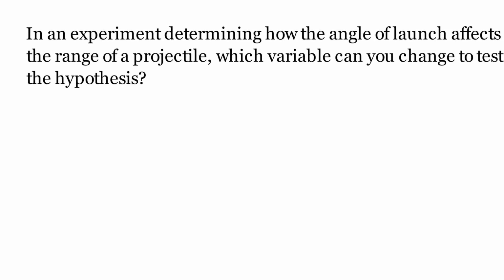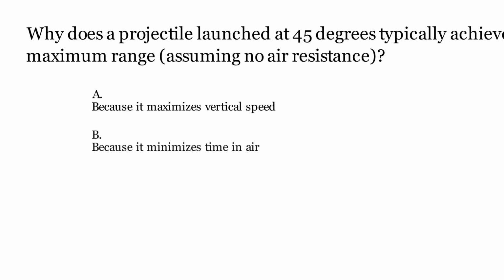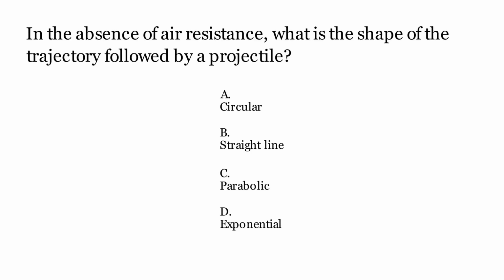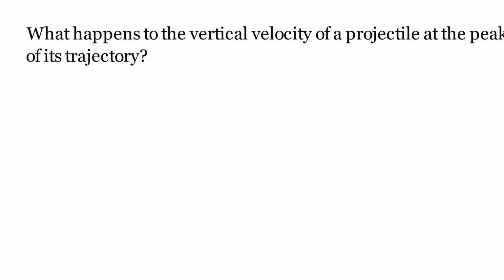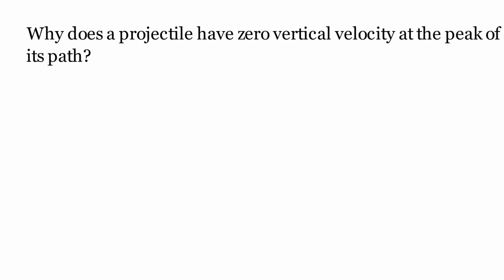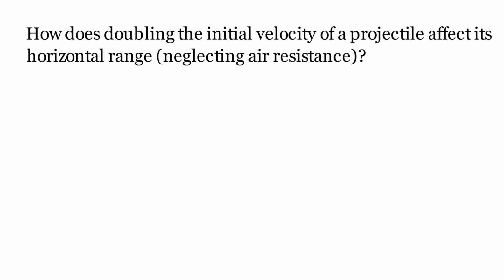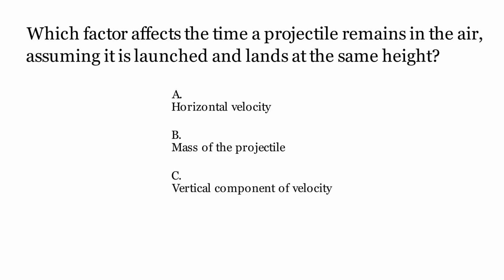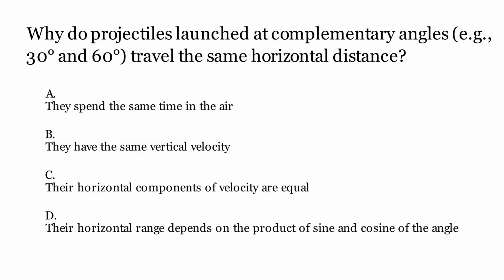LET EXAM REVIEWER SEPT 2025 | SCIENCE REVIEWER |SET 2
Welcome to the PROJECT X. Warm greetings and Heartfelt Thanks to everyone.